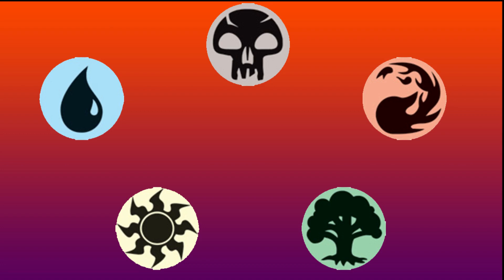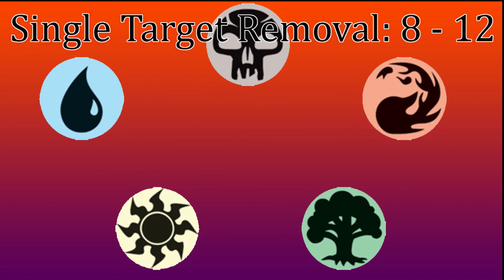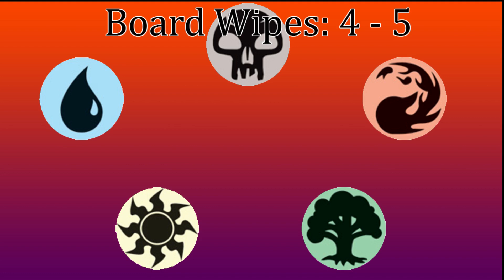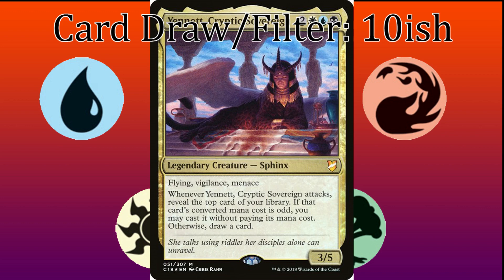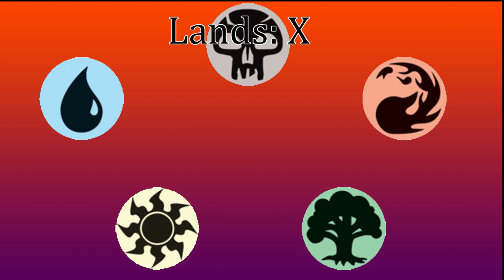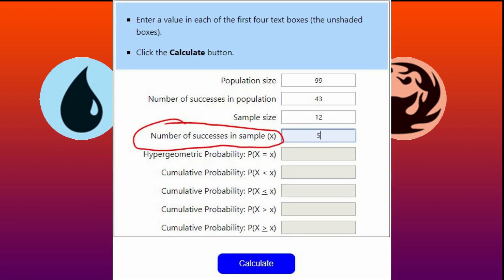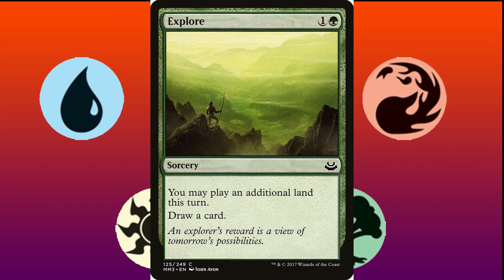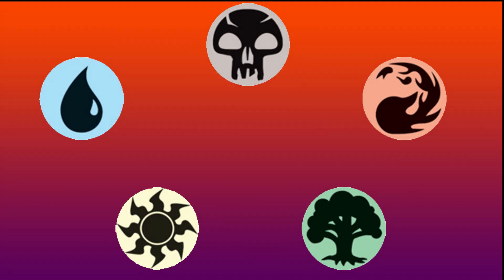MTG Commander Deck Building (2019) | How to Build a Commander Deck that Actually Wins!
Many people don't quite understand the intricacies of making a commander deck, and all the math and probability that should go into the design process. With just a simple template and a few ratios this video can help you understand the proper, mathematical way to build a deck that will not only be extremely consistent, but that will also regularly win you games.
Tired of mana screw/flood? Are you just running 35 lands because that's what a friend said you should always do? With my *simple* strategy, you'll know the proper amount of lands to run to draw them as regularly as you need them.